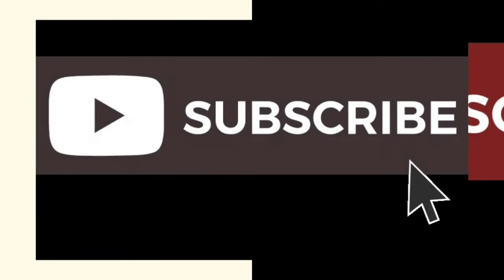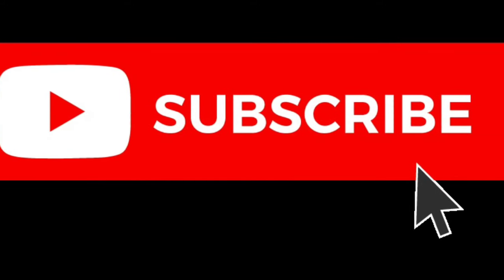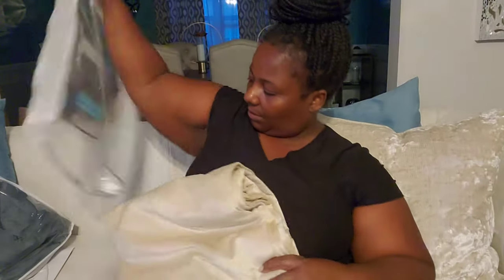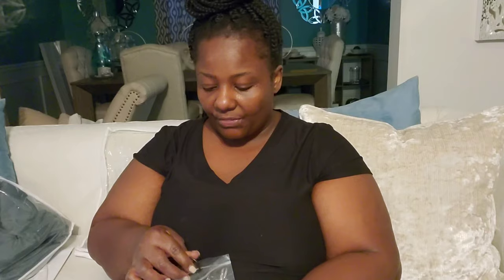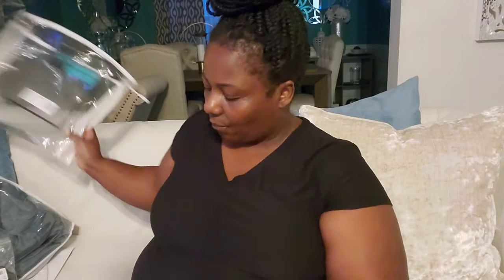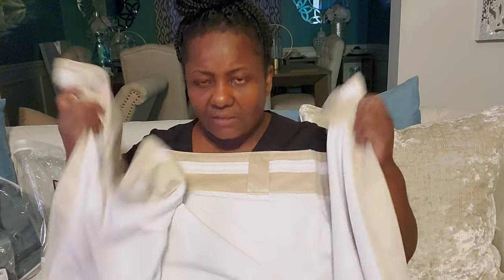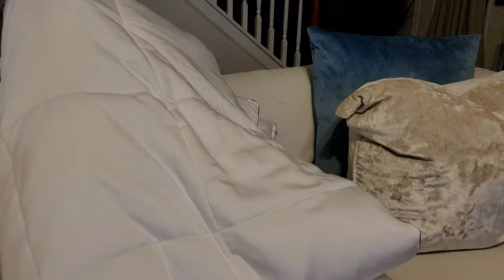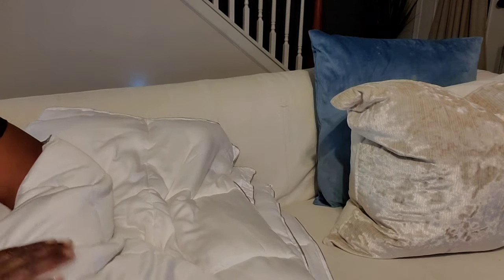Drapery Haul and more...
Check out the new Fall drapery.

drapery

Check out this item!